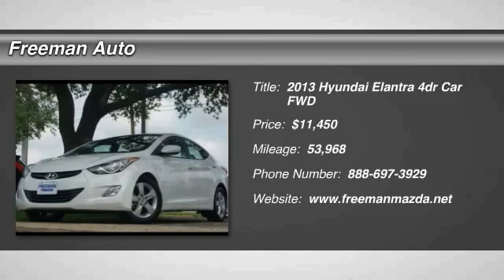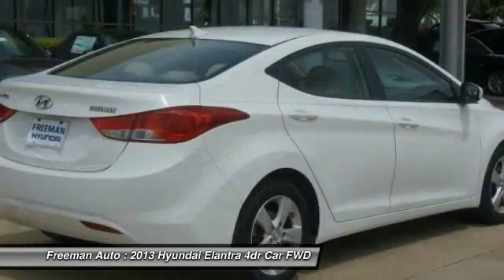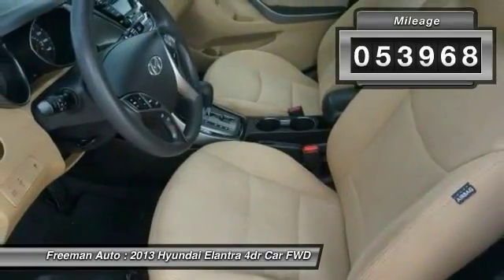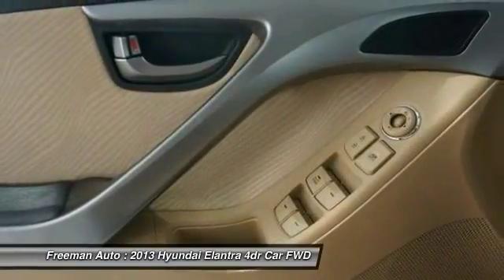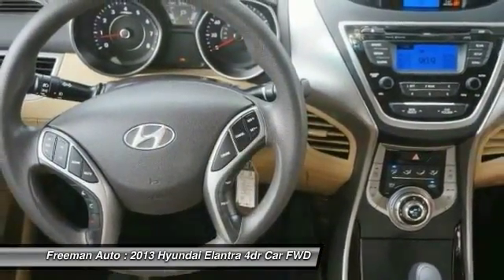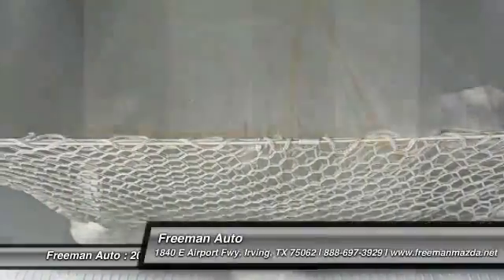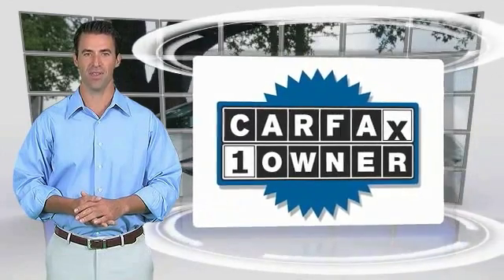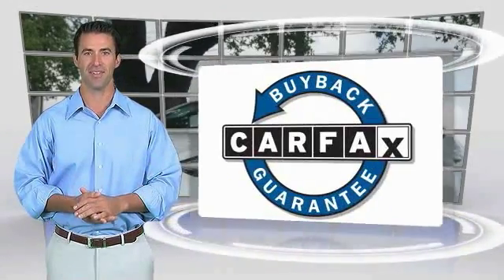2013 Hyundai Elantra Irving TX DH278934A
Freeman Auto
1840 E Airport Fwy

Looking for a clean, well-cared for 2013 Hyundai Elantra? This is it.If you are looking for a vehicle with great styling, options and incredible fuel economy, look no further than this quality automobile. This is about the time when you're saying it is too good to be true, and let us be the one's to tell you, it is absolutely true.Based on the superb condition of this vehicle, along with the options and color, this Hyundai Elantra GLS is sure to sell fast.More information about the 2013 Hyundai Elantra:The Elantra is Hyundai's entry into the compact car market, competing with household names such as the Honda Civic and the Toyota Corolla. It is a competitive segment, but Hyundai hopes its standout styling, high level of equipment and outstanding warranty are enough to convince buyers that the Elantra is the car to have. Starting at $16,695, the Elantra has plenty of standard features and even manages to top 38 mpg on the highway, while offering much more than just basic transportation.Interesting features of this model are well-equipped and available in a variety of body styles., practical, and Economic